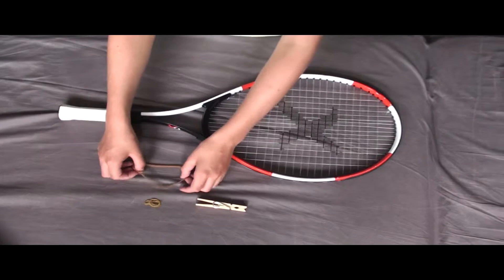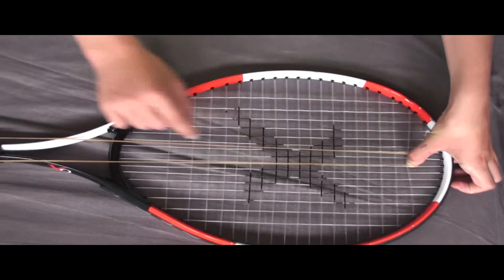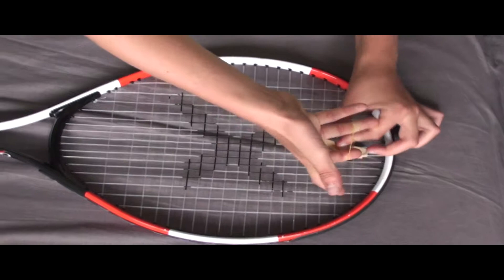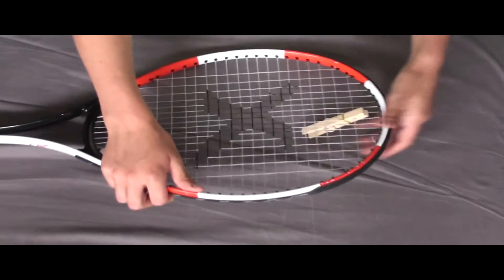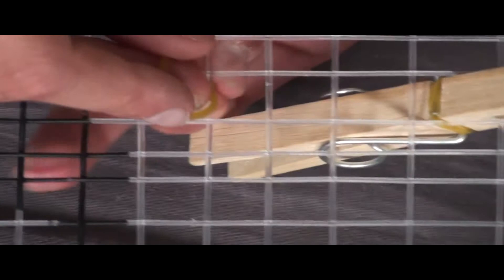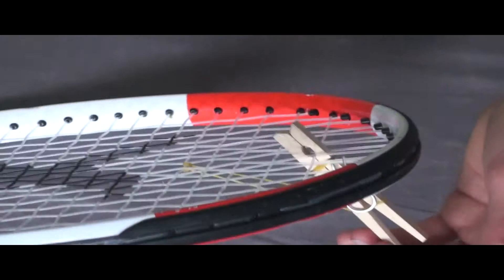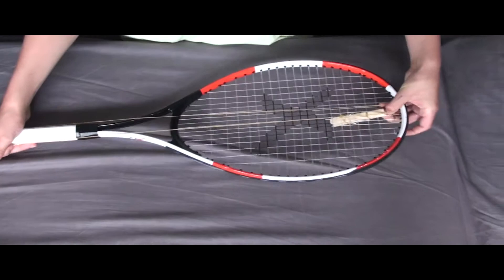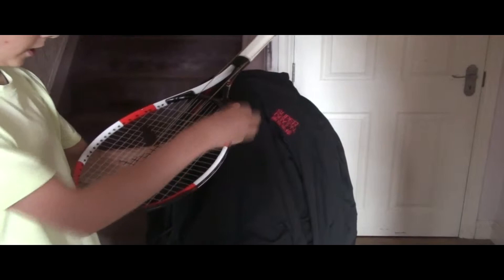Racquet Gun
How to make a gun with a tennis racquet.